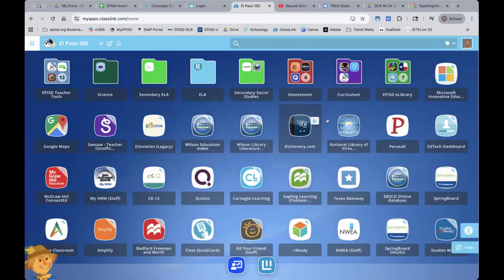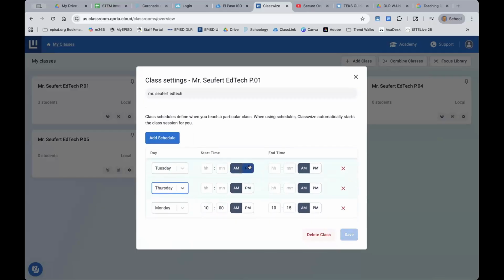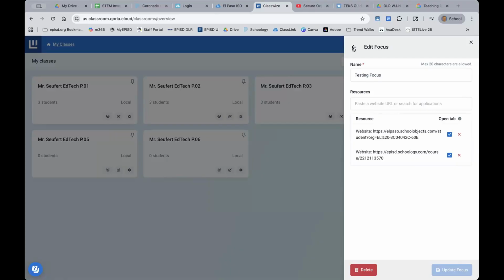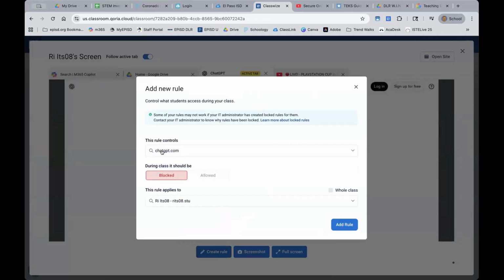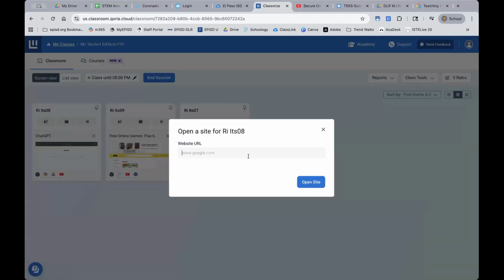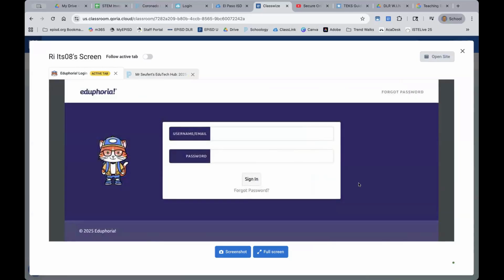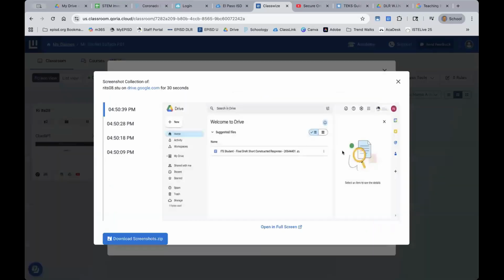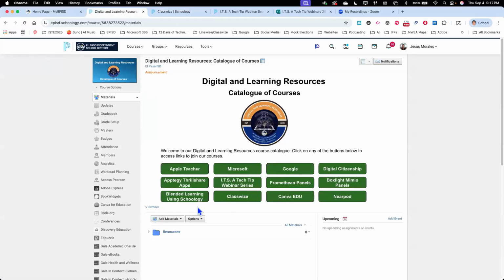I T S A Tech Tip Device Management Made Easy with Classwize 9 4 2025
Welcome to our I.T.S. A Tech Tip webinar series. In this recorded webinar, Mr. Herman Seufert guides you through your Classwize class(es) setup and shows you all the features you can use to be able to monitor your students and help them focus on the lessons and activities you present to them.
You can watch this and all webinar recordings on our by clicking on the I.T.S. A Tech Tip tab on the left.
If you have any questions about this and any other tools in EPISD, contact your campus Instructional Technology Specialist.

00:00-00:44 Introduction
00:44-02:23 Access Classwize
02:23- 08:45  My Classes Overview and Class Setup
08:45-09:32   Classwize Academy
0933-10:01    Adding a Class
10:02-10:13   Combine Classes
10:14-   Focus Library